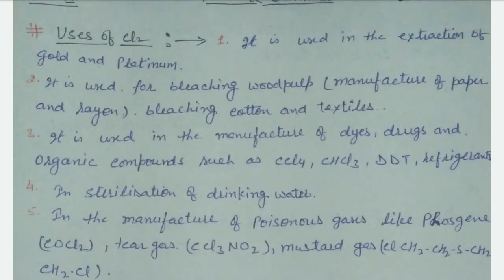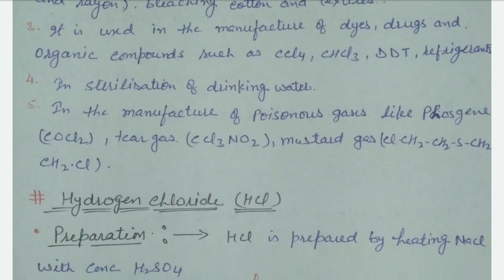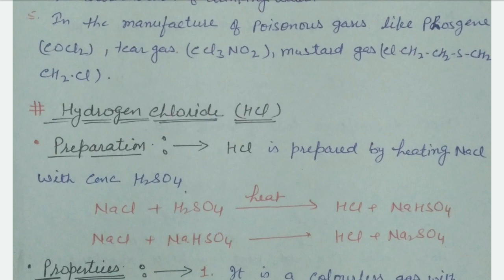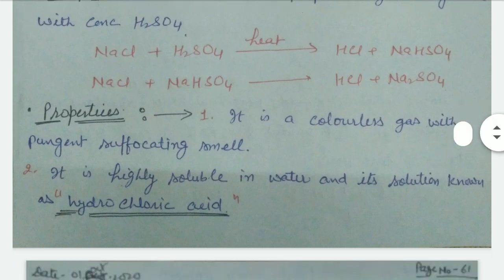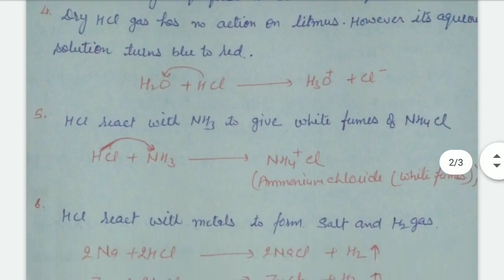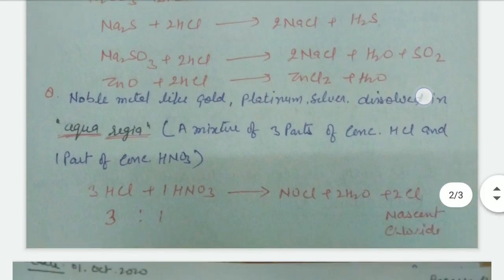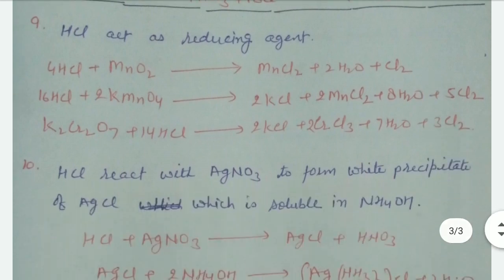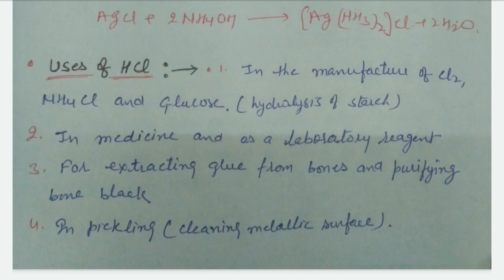P-block element's (HCl)